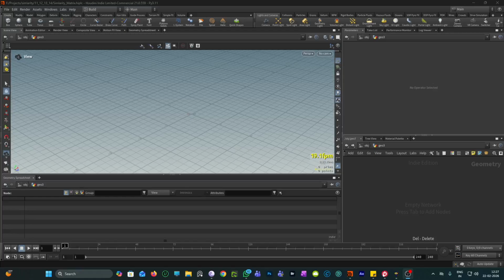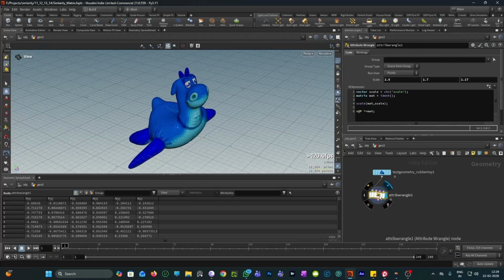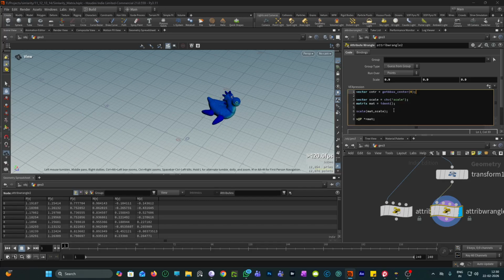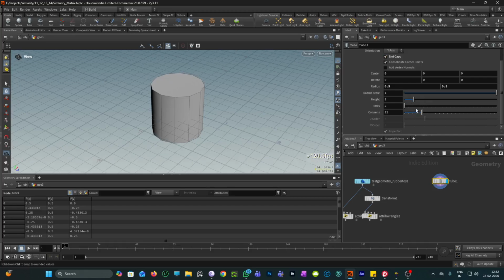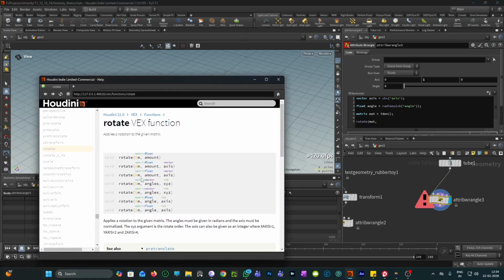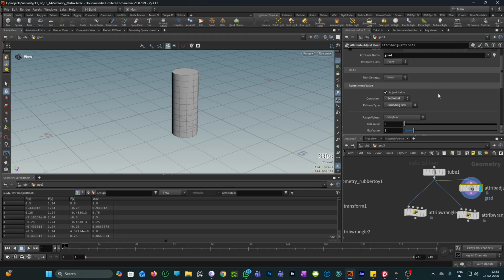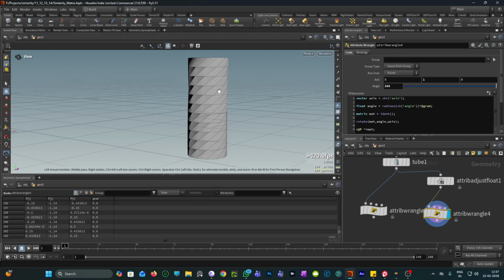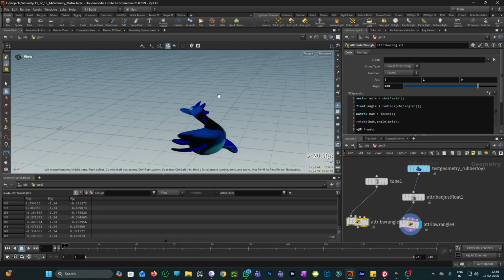Matrix | VEX | Part 4/4 | Houdini 21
This is the 4th video of the 4 part matrix series. In this video we will  see some examples of using matrices.